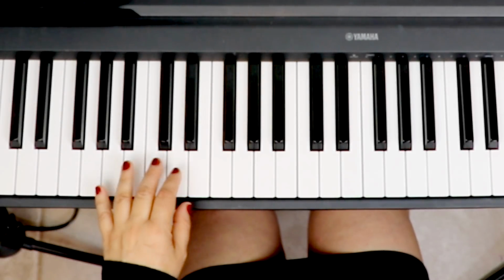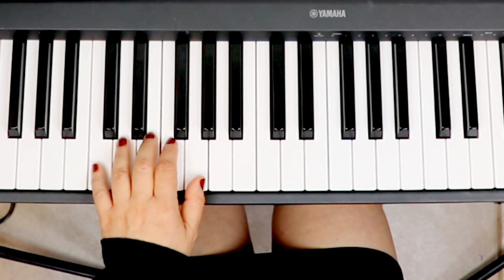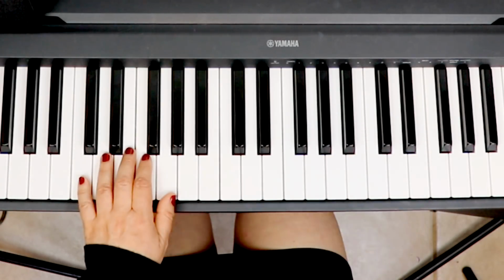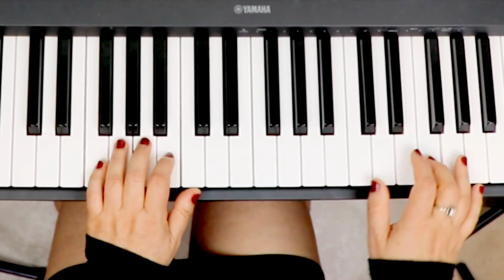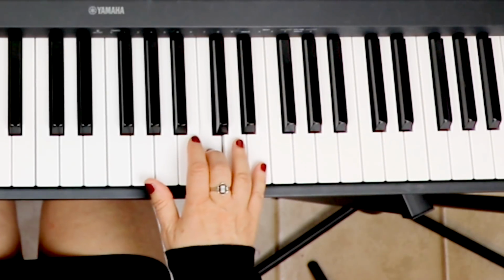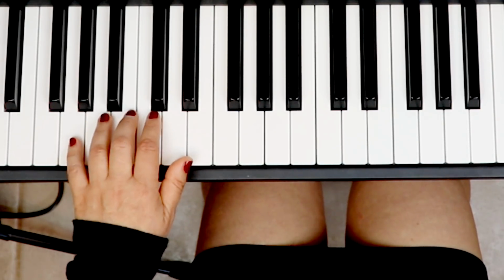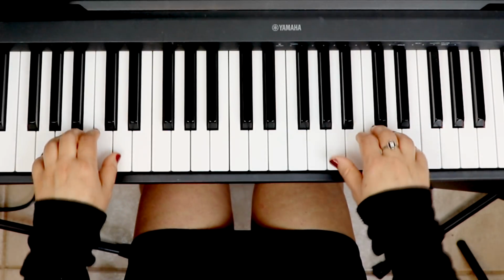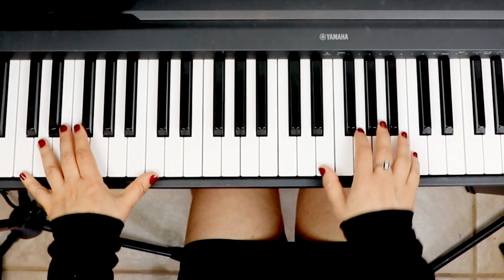Mozart Eine Kleine Nachtmusik (A Little Night Music)Easy Piano Tutorial/Sheet Music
Here is the piano tutorial for my easy piano version of Mozart's Eine Kleine Nachtmusik, often referred to in English as A Little Nightmusic. Don't worry if it looks hard, that's probably only because I'm playing it kind of fast. In this tutorial, I slow it way down and show you how to play each hand by itself, and then how to put the hands together. And then I tell you where I use the pedal. Remember that the fingering and pedaling I use are just one option among many. Do what works for you!

00:00 Introduction
02:50 Part 1 Left Hand
05:32 Part 1 Right Hand
07:13 Part 1 Hands Together
08:05 Part 2 Left Hand
12:17 Part 2 Right Hand
16:33 Part 2 Hands Together
20:18 Part 3 Left Hand
21:35 Part 3 Right Hand
23:37 Part 3 Hands Together
25:11 Part 4 Left Hand
26:11 Part 4 Right Hand
28:11 Part 4 Hands Together
29:42 Part 5 Left Hand
31:12 Part 5 Right Hand
34:05 Part 5 Hands Together
36:40 Part 6 Left Hand
39:38 Part 6 Right Hand
45:00 Part 6 Hands Together
46:39 Part 7 Left Hand
48:37 Part 7 Right Hand
49:57 Part 7 Hands Together